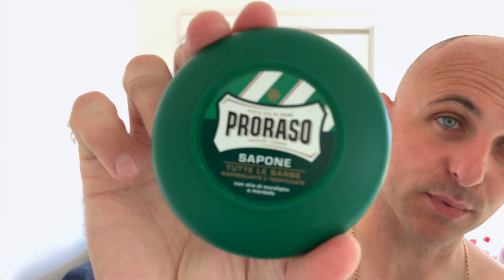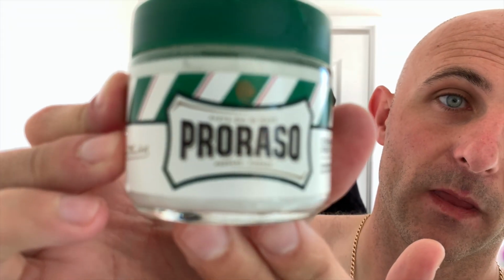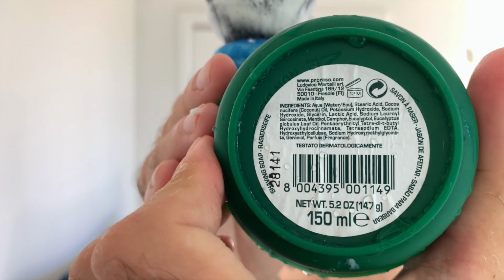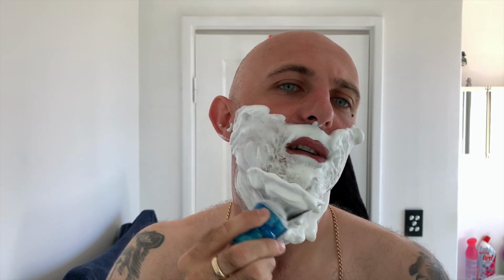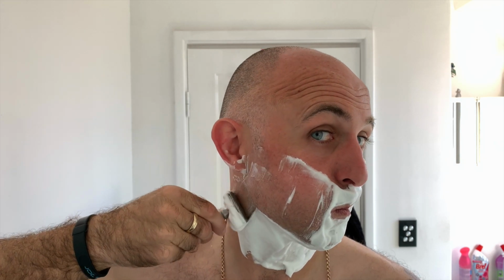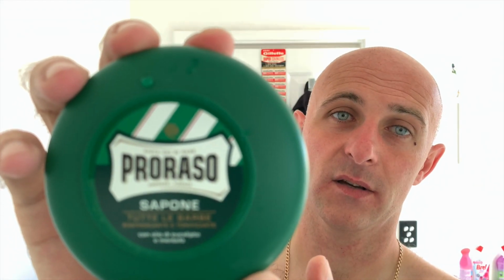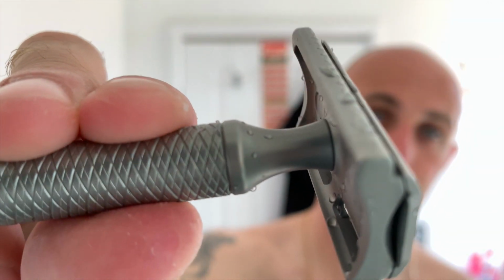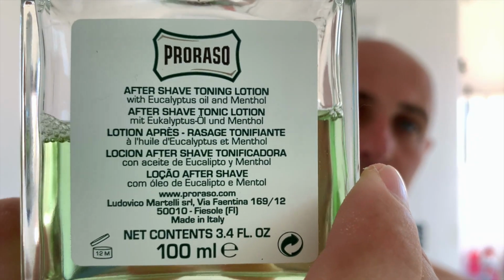Proraso Green Shave featuring my Cadman Custom Brush and The Karve SS razor!!!!!